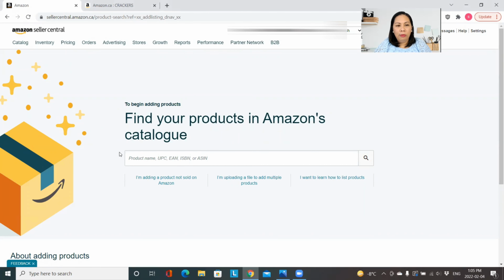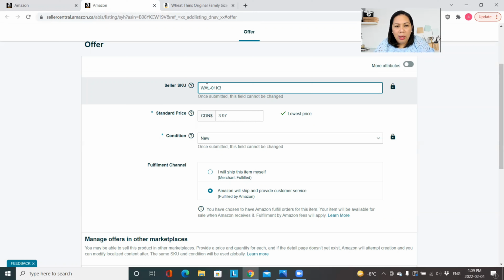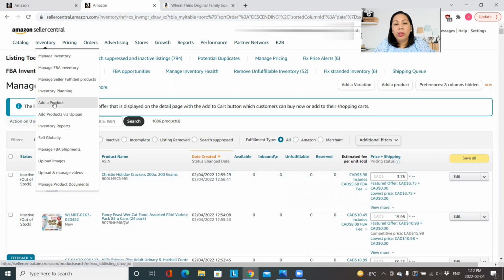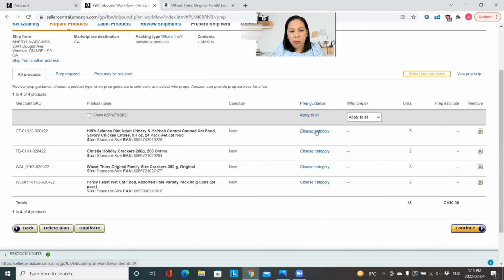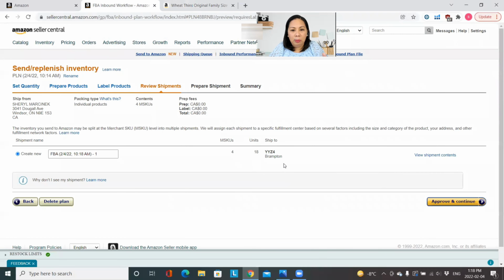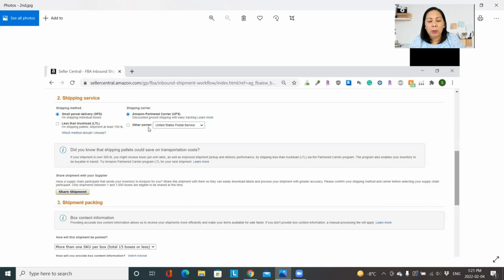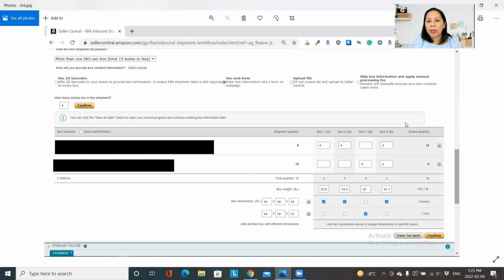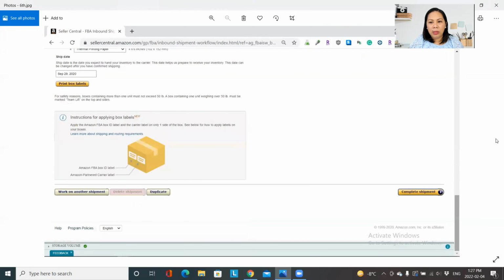PART 1: HOW TO LIST A PRODUCT IN SELLERCENTRAL & HOW TO CREATE A SHIPPING PLAN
In this video I show you a step by step tutorial on  how to add your first product and how to create a shipping plan and begin selling on Amazon for beginners in 2022. This beginner tutorial you will also learn how to create a customized SKU, how to replenish your inventories and how to print the FNSKU and your shipping labels.

Hi, my name is Sheryl. I am an Amazon seven figure seller and I focus this channel on teaching newbies on how to achieve financial freedom by selling on Amazon.

🔥 🔥Be a part of our community for FREE and meet like minded people like you!

🔥 🔥Please like my Facebook page to get the latest update on Amazon Selling: 🔥 🔥